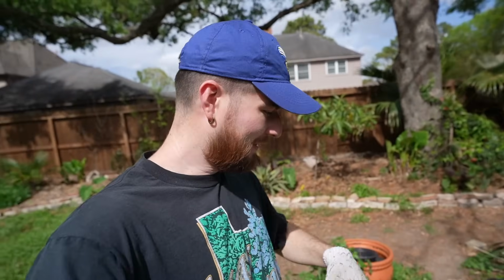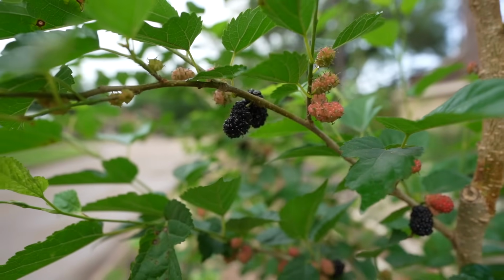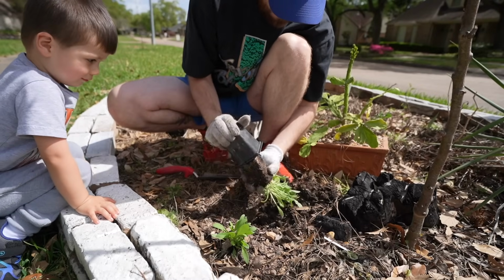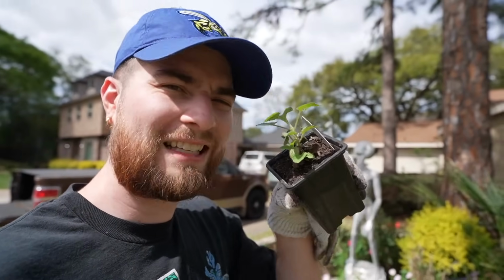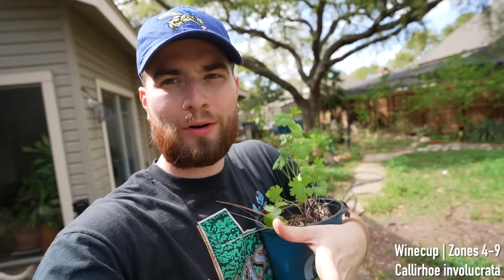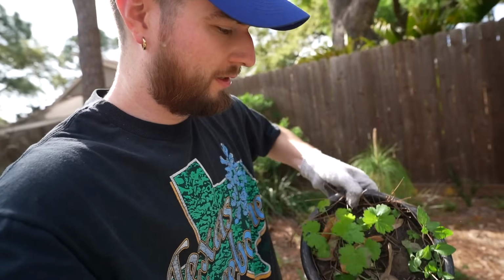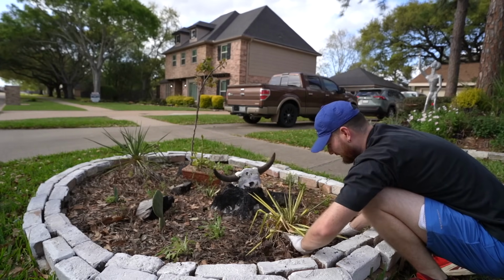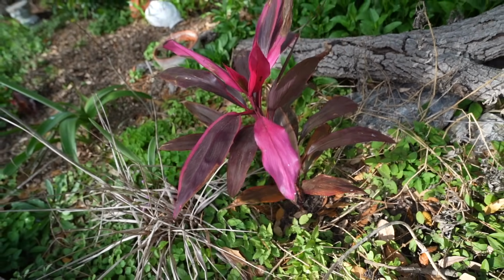Cheap Native Plants for your Garden!! Yard Makeover in Zone 9, Houston Texas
In this video I'll show you how to start & grow a Native Plant garden in Houston featuring, Blanket Flower, Goldenrod, Salvia, Mulberry Trees, Yuccas, and more!